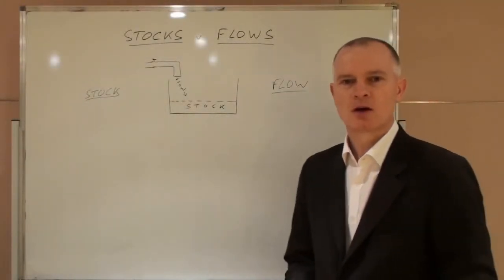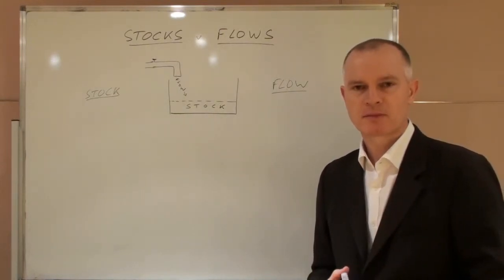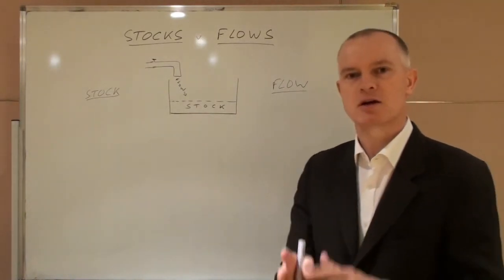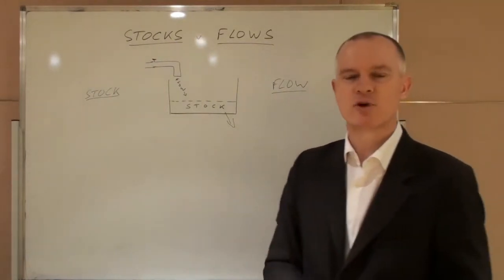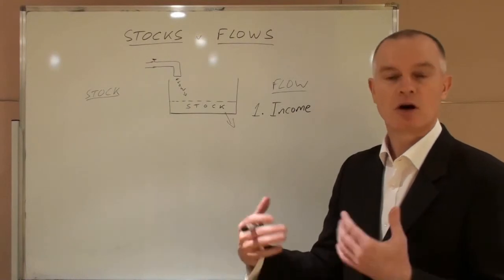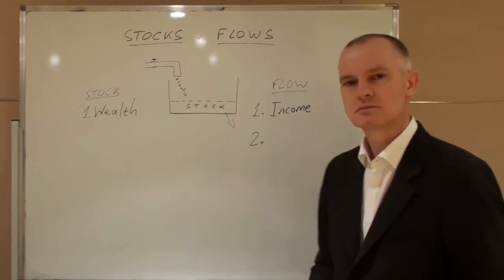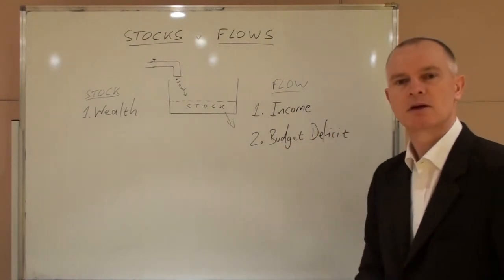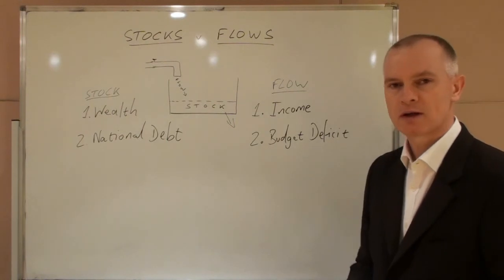Stocks and Flows; Budget Deficits and the National Debt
The difference between stocks and flows, and the application of that idea to budget deficits and the national debt